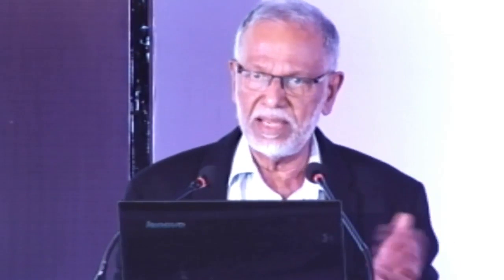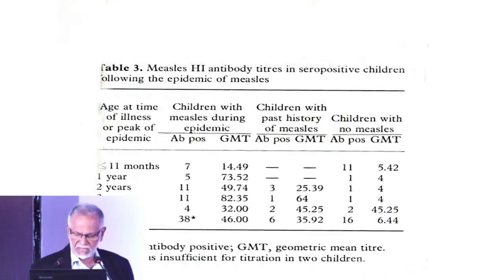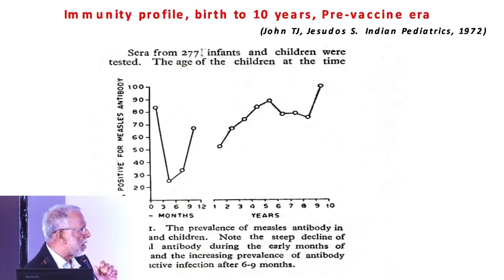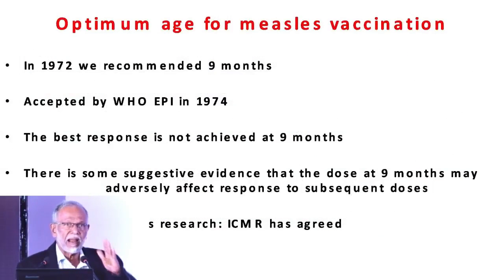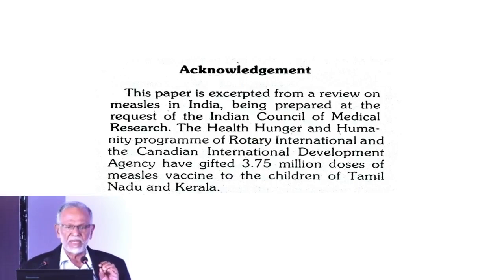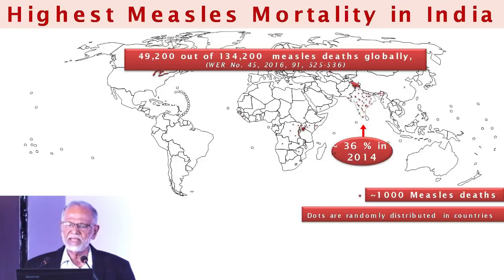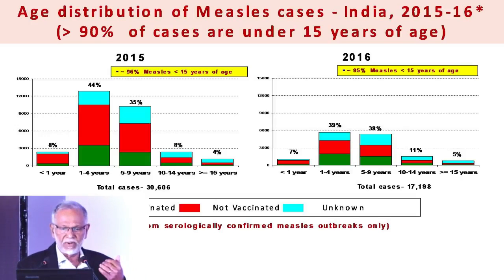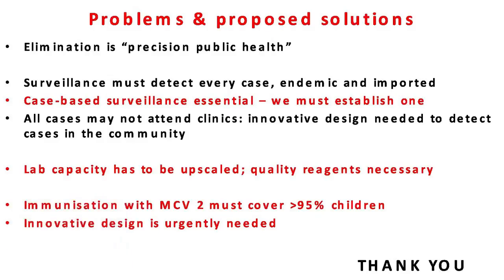Epidemiology of Measles & Rubella in India & Rationale, Strategy & Tactics of MR Campaign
Presented by: Dr. T Jacob John @ National Roundtable Meeting for Medical Professionals on Measles & Rubella organized by Child Health Foundation with support from UNICEF India, WHO, NHM